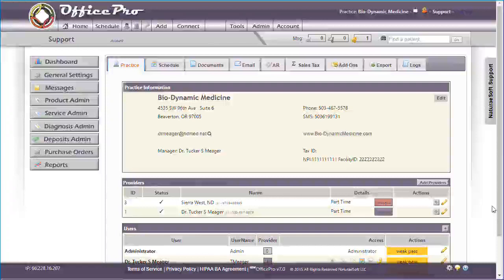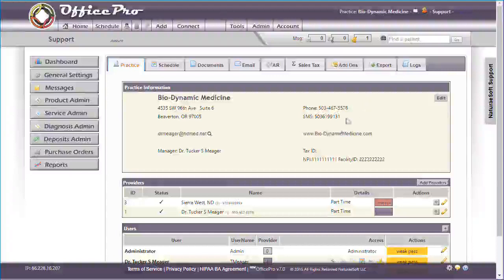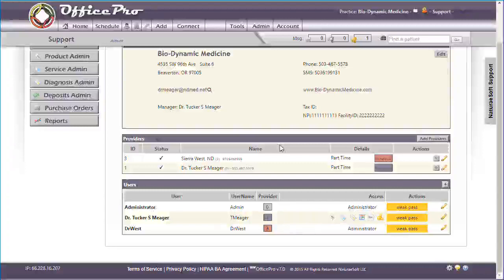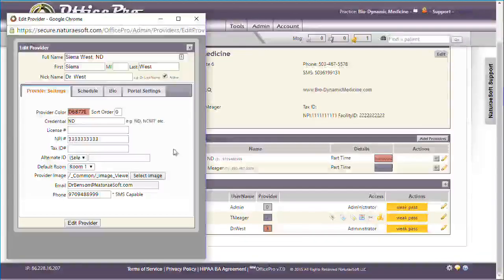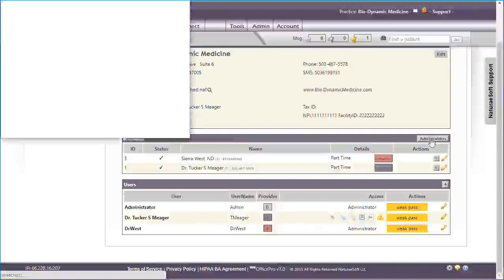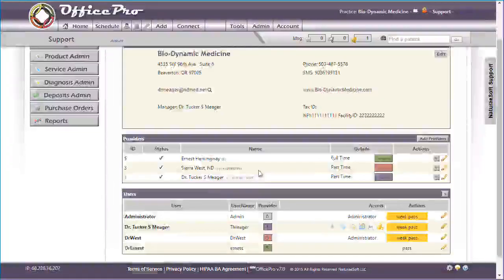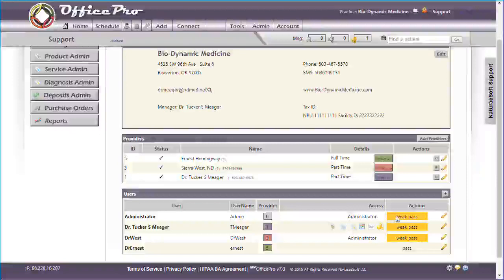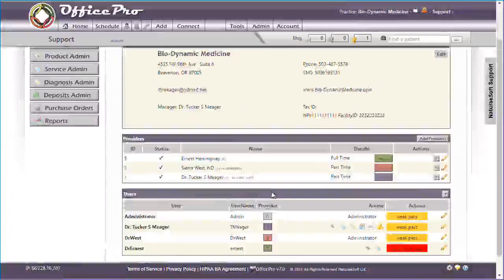OfficePro Configuration - Practice Settings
This video show you how to setup your practice in your OfficePro account.